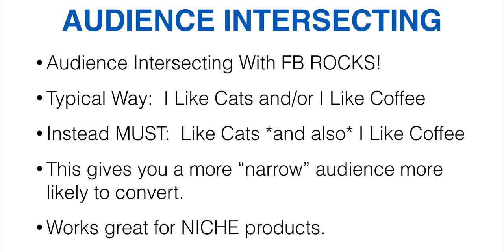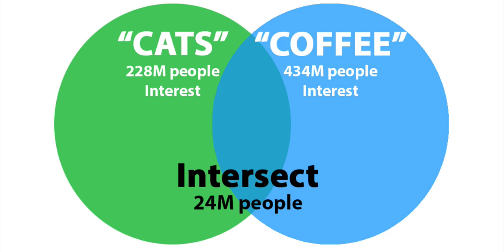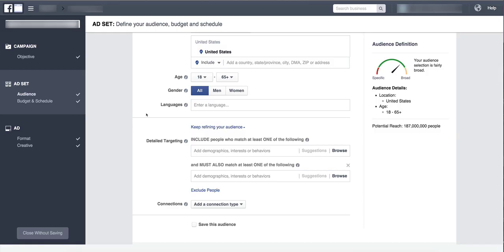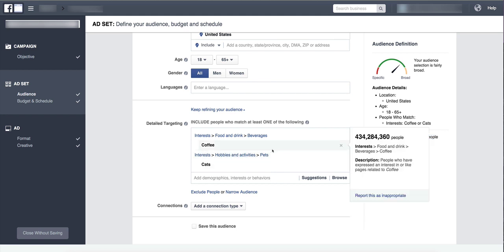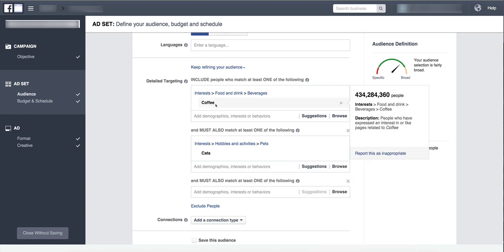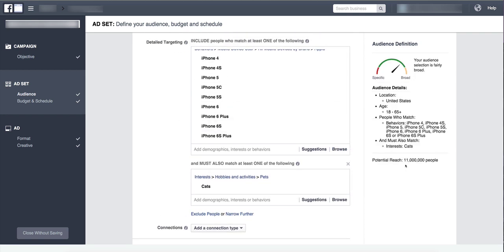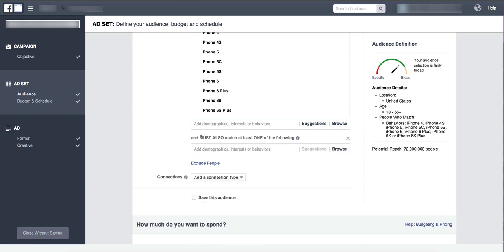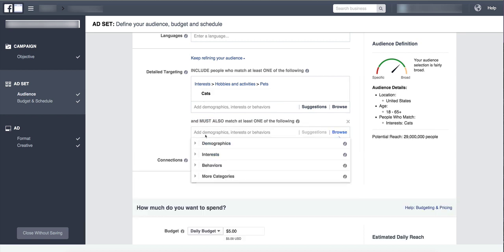29 HOW TO CAPTIVATE AN AUDIENCE.HOW TO INCREASE AUDIENCE RETENTION -MILLIONS OF AUDIENCE |face Book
HOW TO CAPTIVATE AN AUDIENCE.HOW TO INCREASE AUDIENCE RETENTION - if you want youtube to recommend your content in 2021  you will need to focus on how to increase audience retention on youtube.

7 tips on how to increase youtube audience retention and watch time!
in this video benji travis and sean cannell from video influencers talk about tips for increasing audience retention and how to get people to watch your you tube video. LIFECHANGETRAINING#